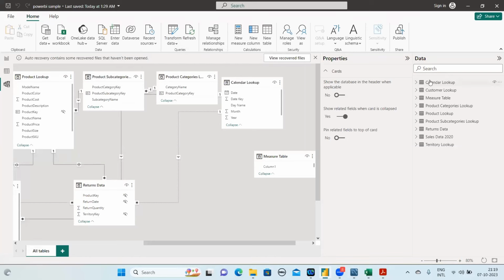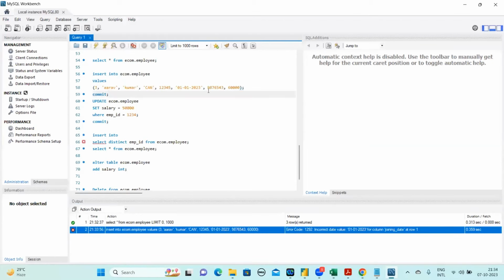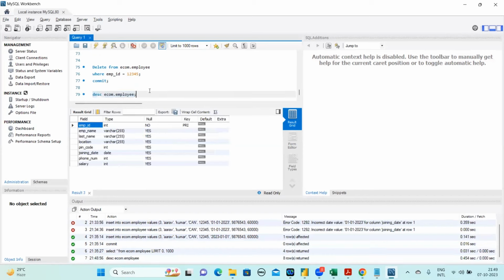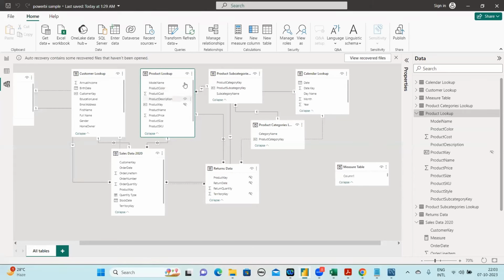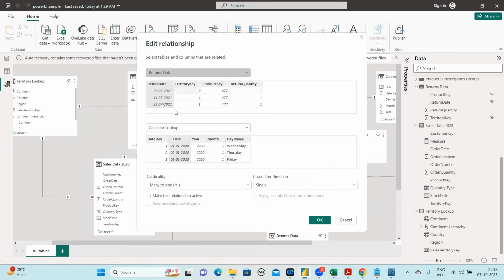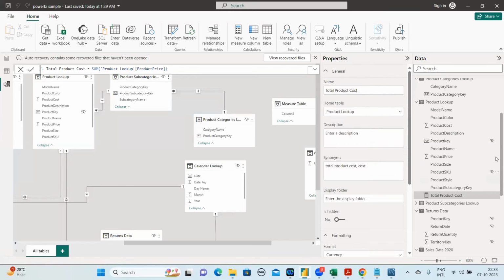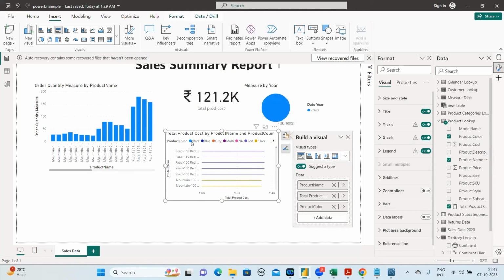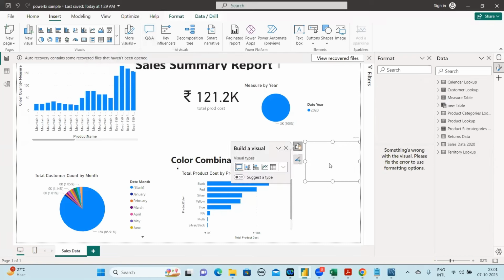Power BI + Tableau Part - 5 || MiIT TECH